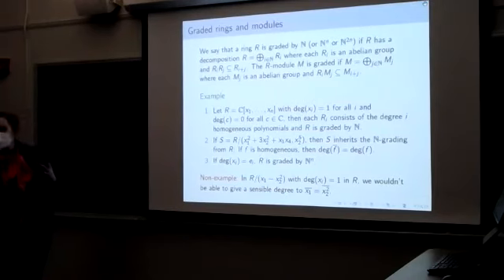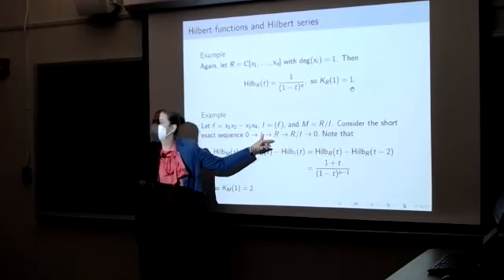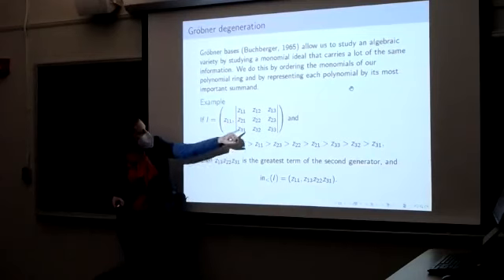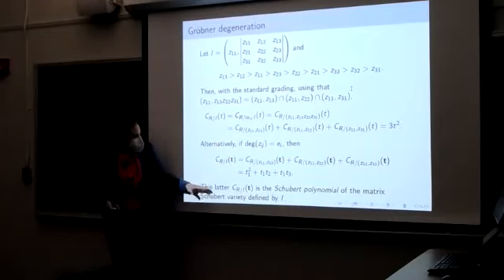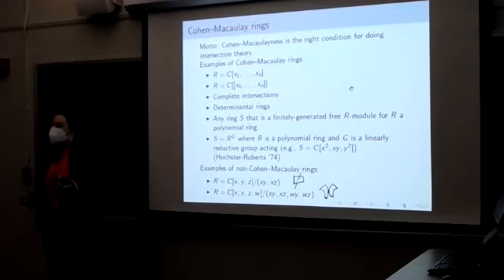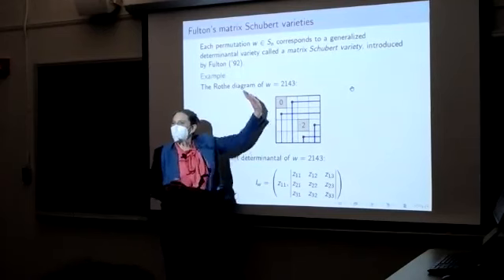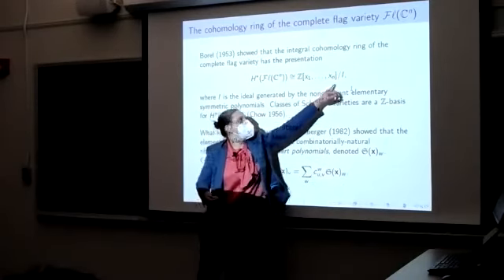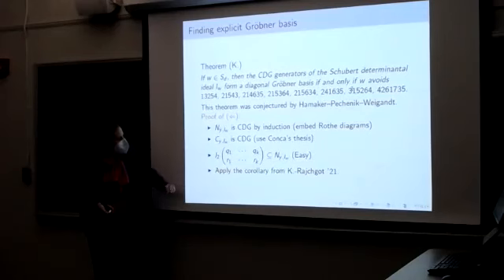Patricia Klein colloquium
Patricia Klein speaking on "Gröbner degeneration in algebra and geometry" on November 29, 2021